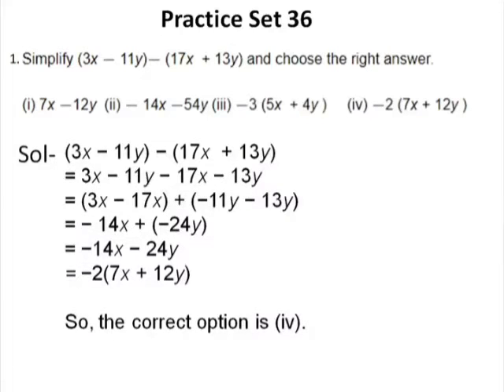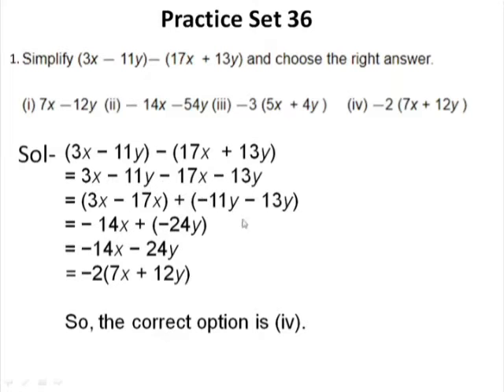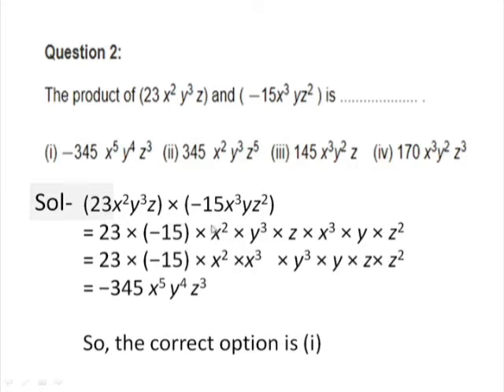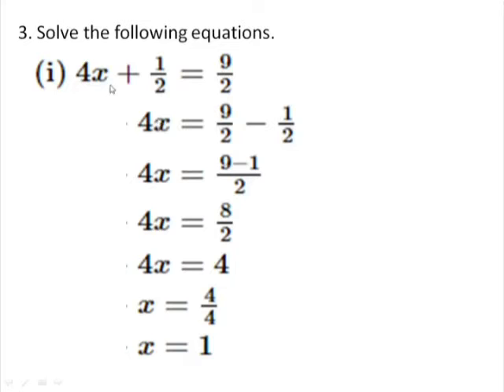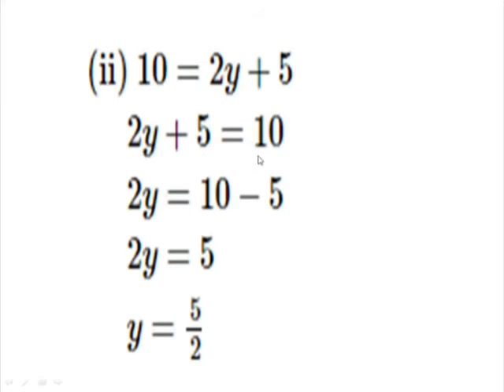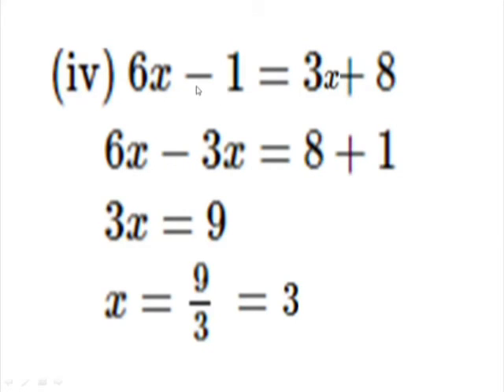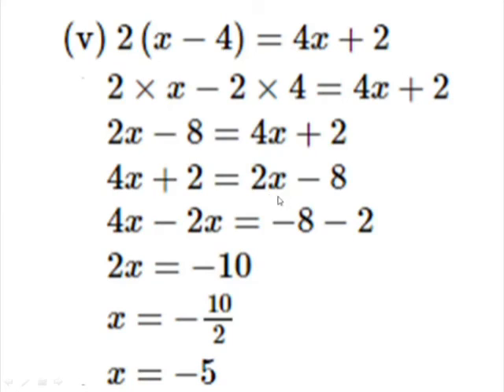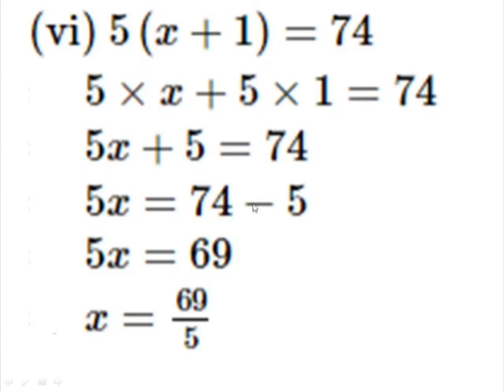Maths std7 18 jan 3